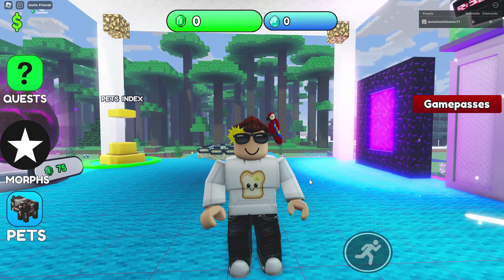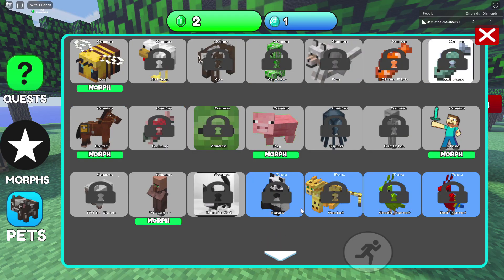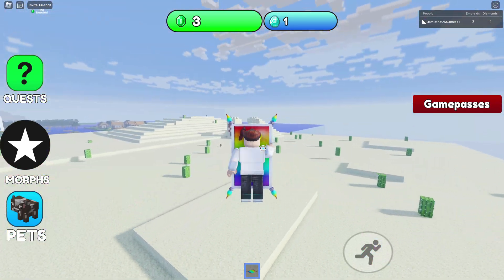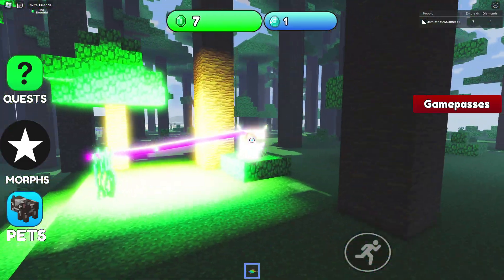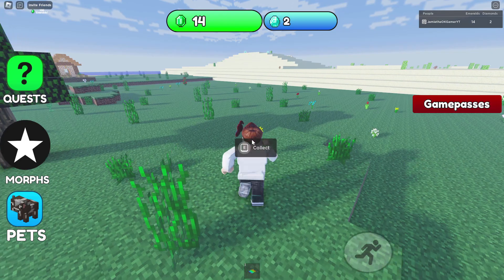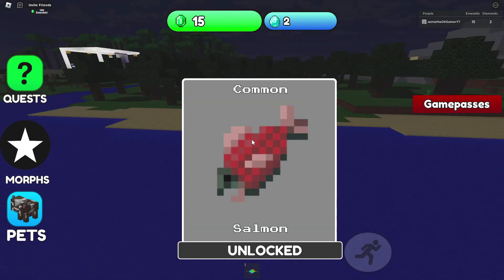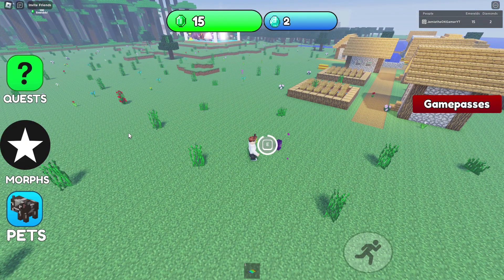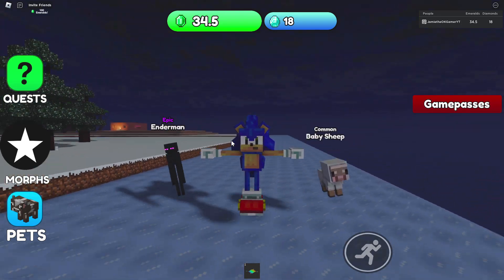FIND the MINECRAFT MORPHS *How to get ALL Minecraft Morphs and Badges* Roblox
I find all the Minecraft morphs and badges in Find the Minecraft Morphs for Roblox!